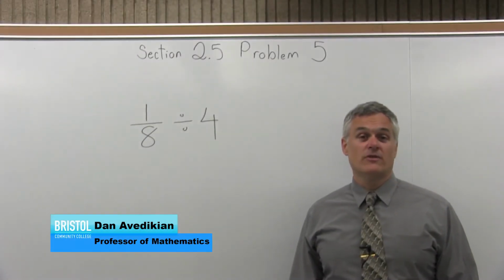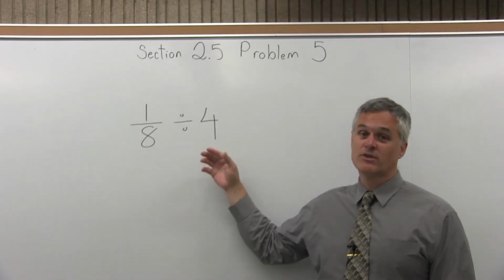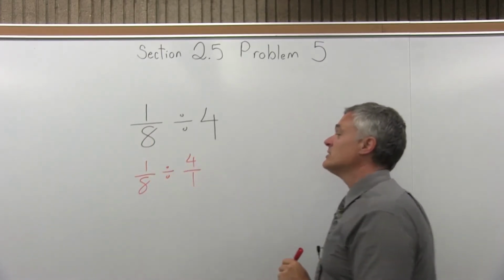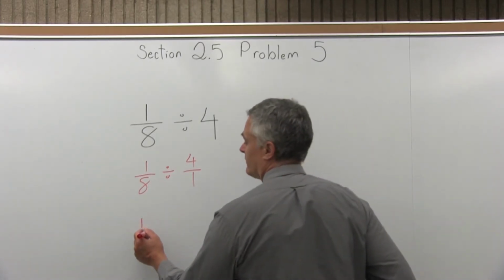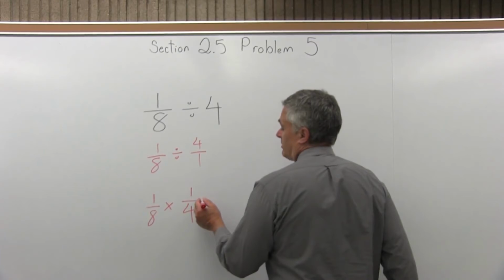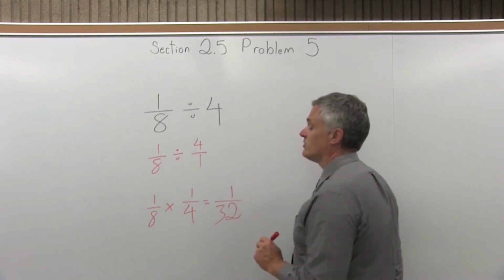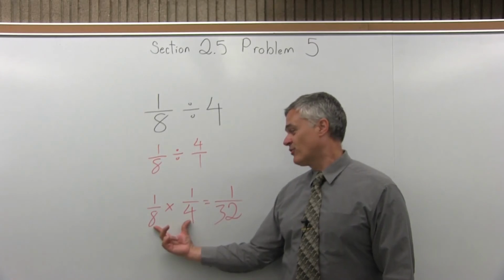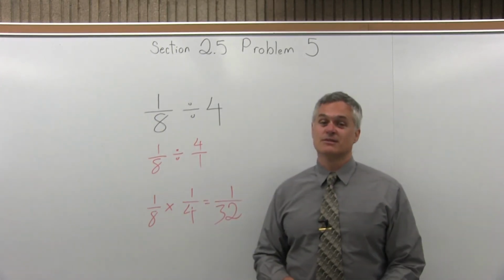MTH 060 : Section 2.5 Problem 5 - Mathematics with Dan Avedikian